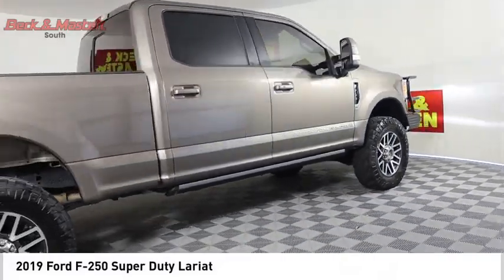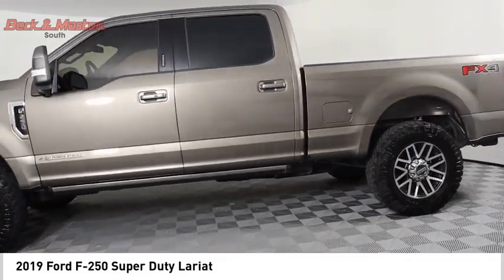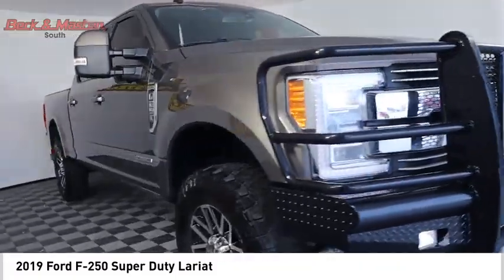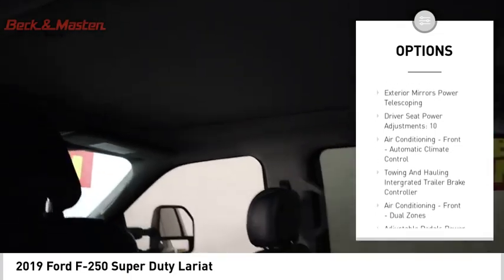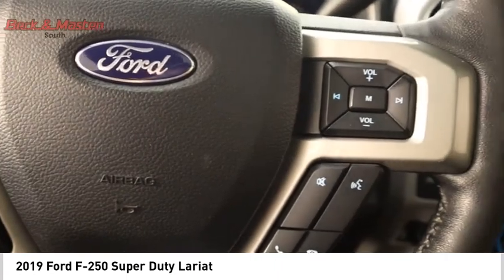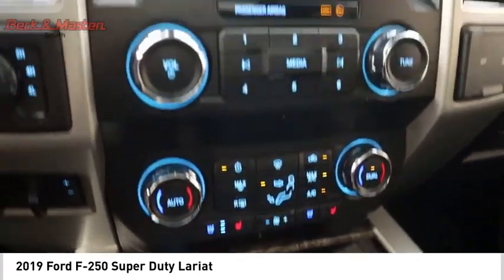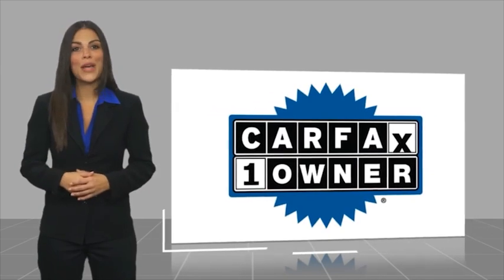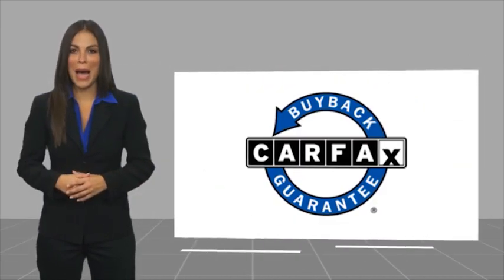2019 Ford F-250 Super Duty KEF68828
2019 Ford F-250 Super Duty Lariat